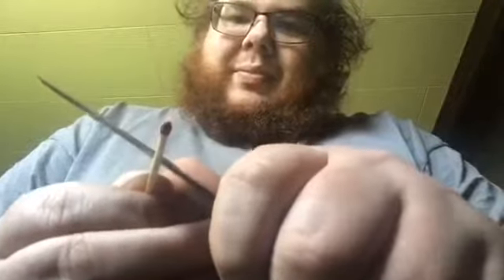Feathering a match